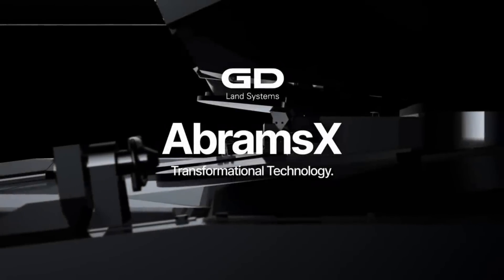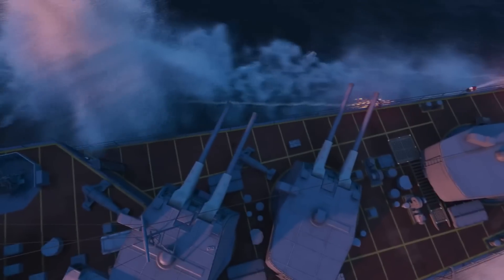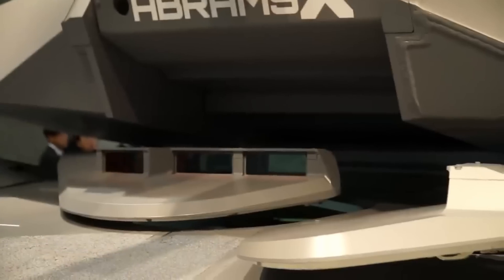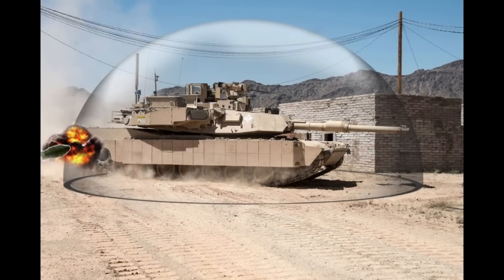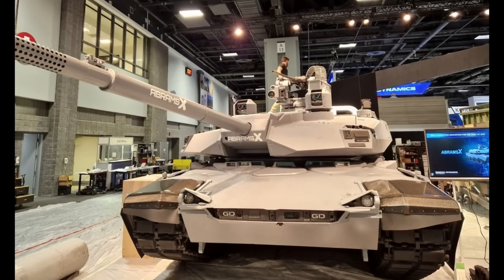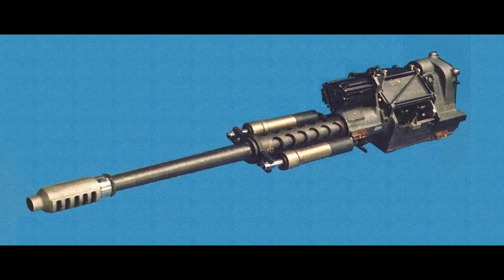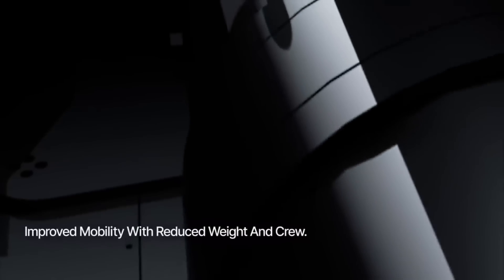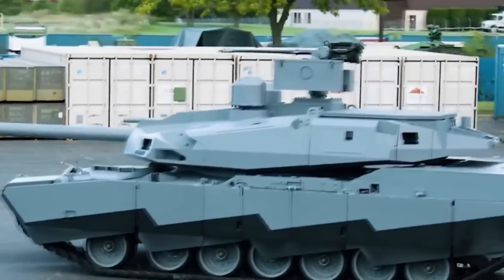AbramsX - The Future of US tank fleet?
During registration use the code BRAVO to get for free:
-500 doubloons
-1.5 million credits
-7 Days Premium Account time
-Free of choice USS Phoenix, Japanese cruiser Kuma, French battleship Courbet, Italian battleship Dante Alighieri, or the HMS Wakeful after you complete 15 battles

AbramsX is the new upgrade for the famous Abrams tank, proposed by General Dynamics Land Systems to the US Army.